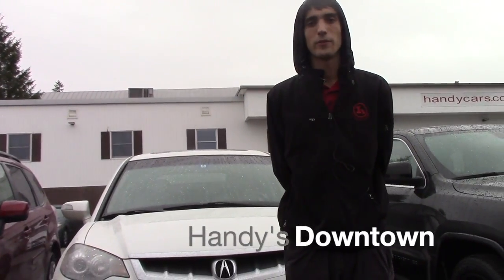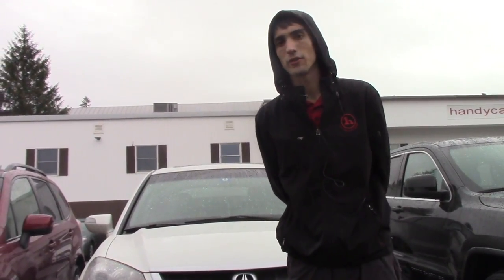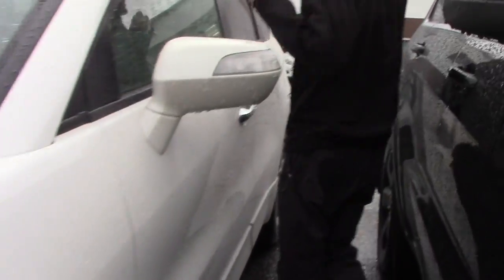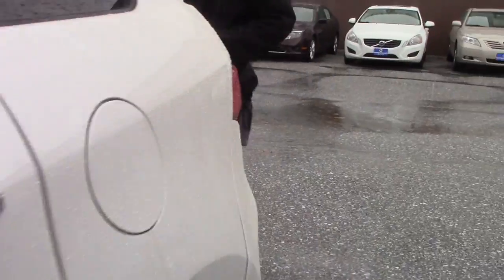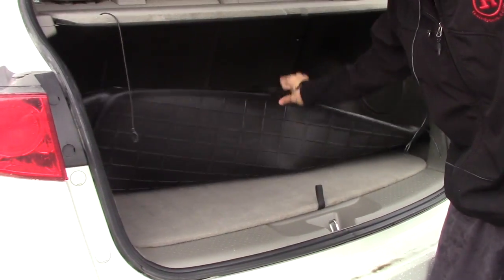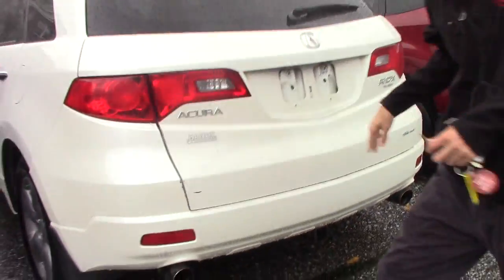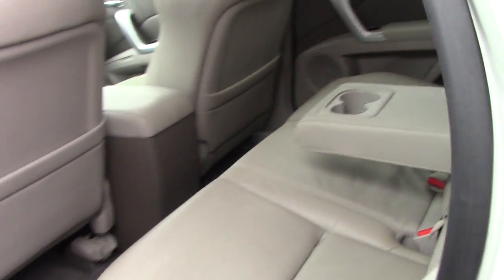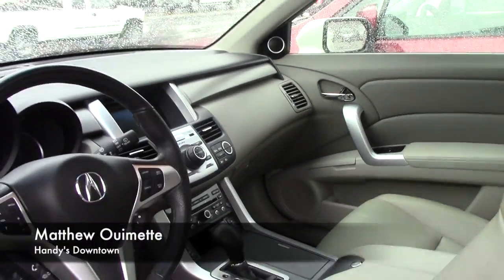2007 Acura for Tabatha from Matt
This video is about 2007 Acura for Tabatha from Matt